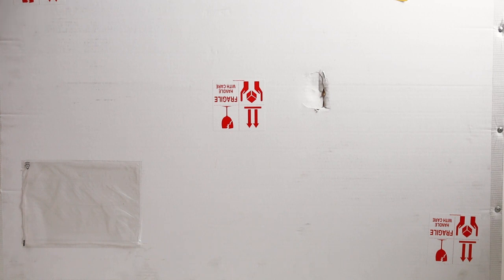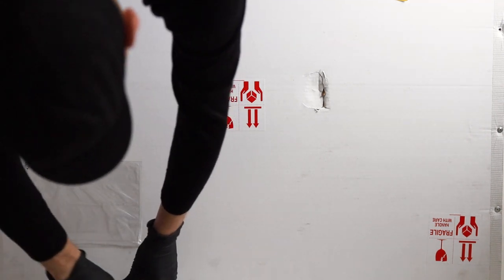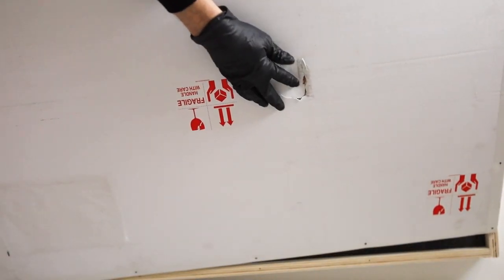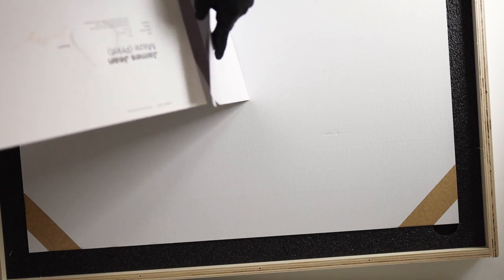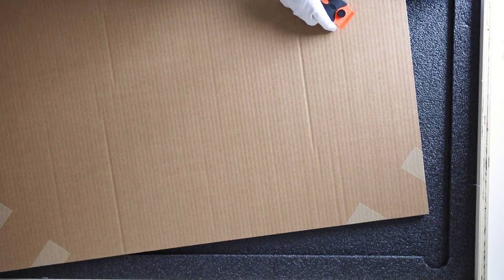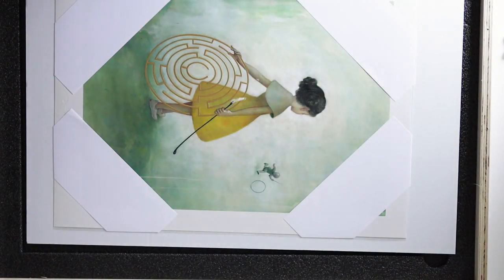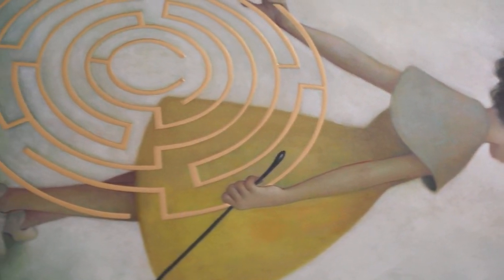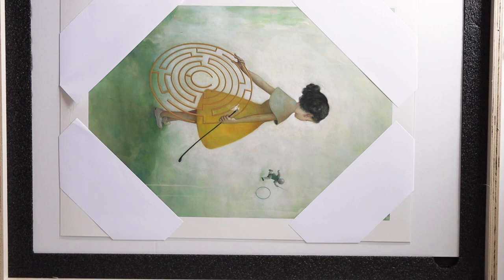James Jean "Maze" print unboxing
In this video I am uncrating a James Jean limited edition print, produced by Avant Arte..."Maze"